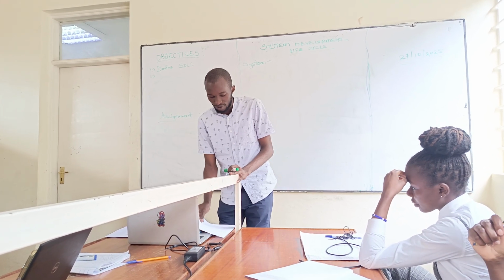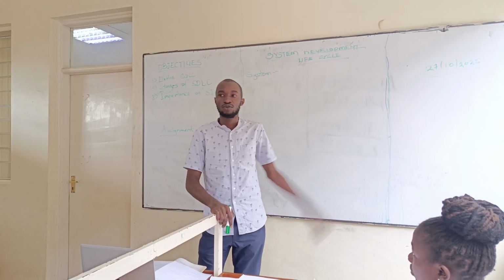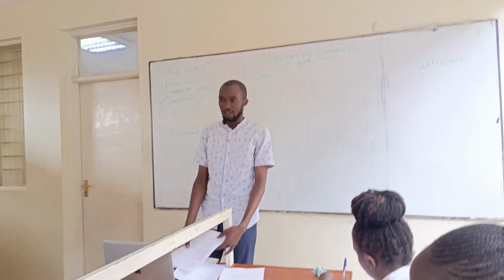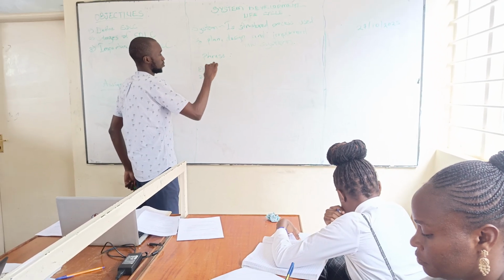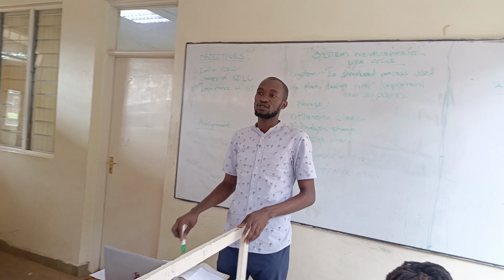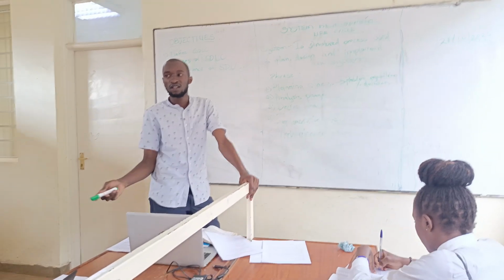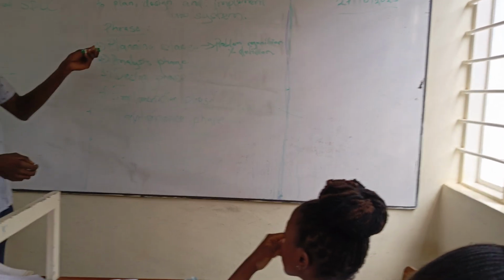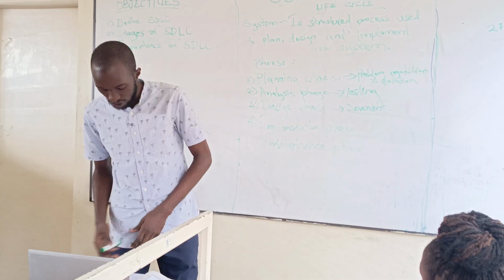SDLC Explained Simply | Software Development Life Cycle for Beginners (Step-by-Step)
🎓 Welcome to this SDLC lesson with Mr. Opiyo!

In this video, we’ll learn the Software Development Life Cycle (SDLC) — step-by-step, using simple explanations and real-world examples.

You’ll discover:
✅ What SDLC means and why it’s important
✅ The 7 key phases — Planning, Analysis, Design, Implementation, Testing, Deployment, and Maintenance
✅ The difference between Waterfall, Agile, and Spiral models
✅ How developers and project managers use SDLC to build reliable, secure software

Whether you’re a student, beginner programmer, or tech enthusiast, this lesson will help you understand how software projects move from idea to reality.

⏱️ Timestamps:
0:00 – Intro: What is SDLC?
1:00 – Phase 1: Planning
2:00 – Phase 2: Analysis
3:00 – Phase 3: Design
4:30 – Phase 4: Implementation (Coding)
6:00 – Phase 5: Testing
7:30 – Phase 6: Deployment
8:30 – Phase 7: Maintenance
9:30 – SDLC Models (Waterfall, Agile, Spiral)
10:30 – Summary & Outro

💡 Resources Mentioned:
📄 Download SDLC Diagram (PDF): [add your link here]
🌐 Read my article on “Agile vs Waterfall”: [add link here]

👨‍🏫 About Me:
I’m Thaddaeus Opiyo, an educator passionate about software development, cybersecurity, and digital innovation.
My goal is to make tech topics easy, engaging, and practical for learners everywhere.

🔹 Software Engineering
🔹 System Analysis
🔹 Cybersecurity
🔹 IT Career Skills

📬 Let’s Connect:
Website → [your portfolio or blog link]